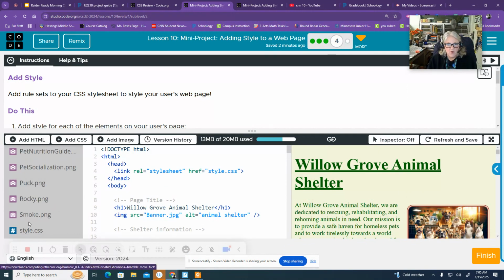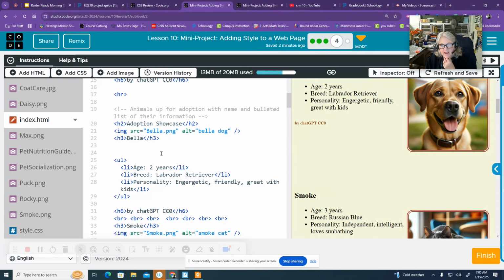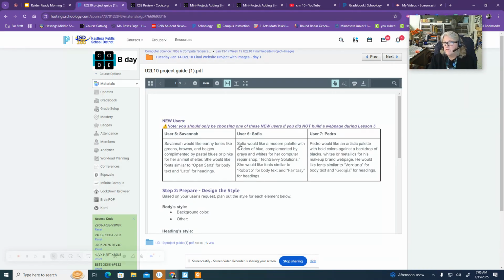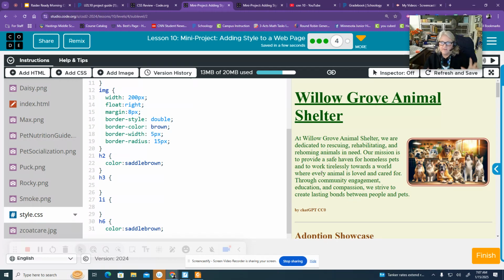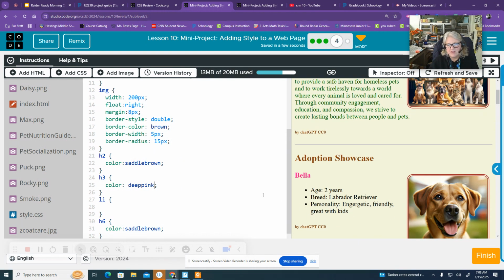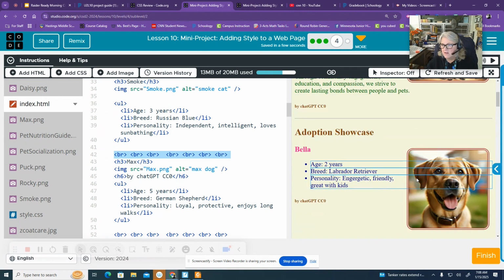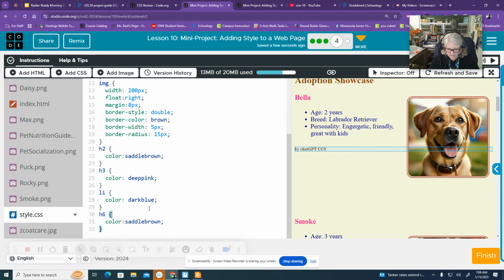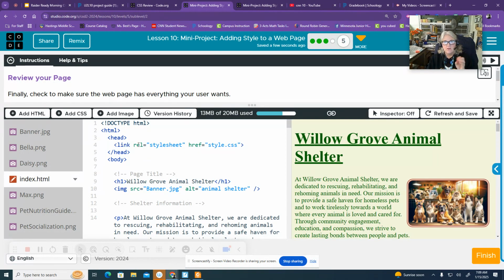U2L10 levels 4 and 5 Website Project Style and Images